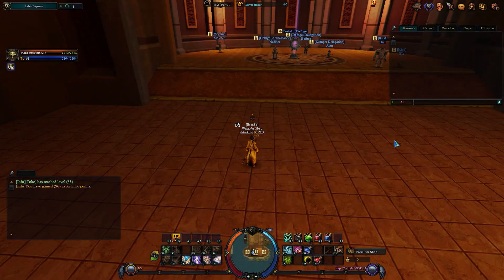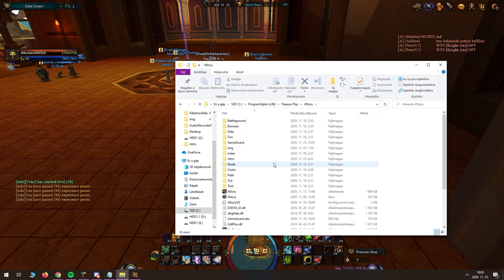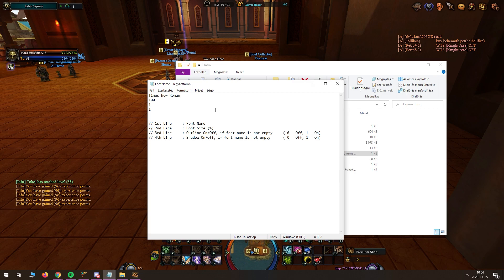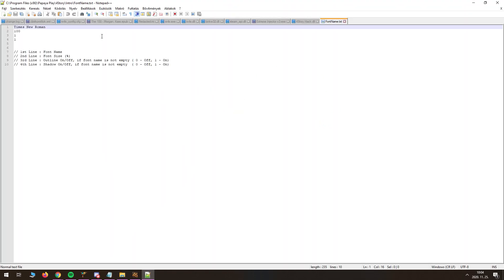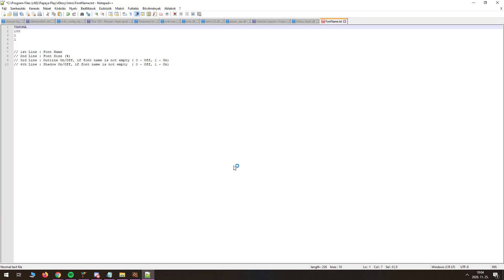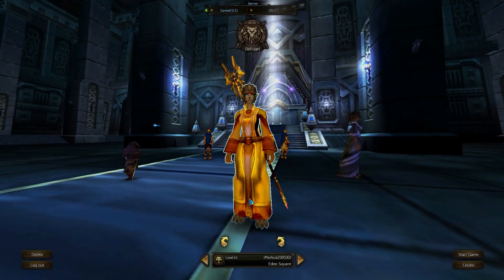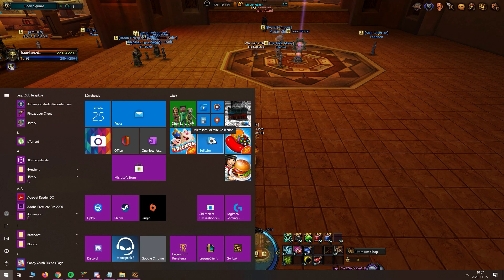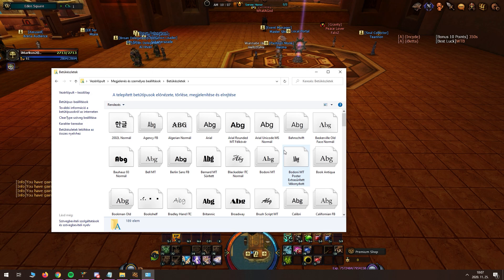How to change your chat and fonts on 4STORY GLOBAL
I've heard from many people that they don't like the new chat, so I made this to help you.

Fonts I already tried and game works with :
TIMES
ARIAL
EXOCET
TAHOMA ( I use this one right now )
LINUX BIOLINUM G
CONSTANTIA